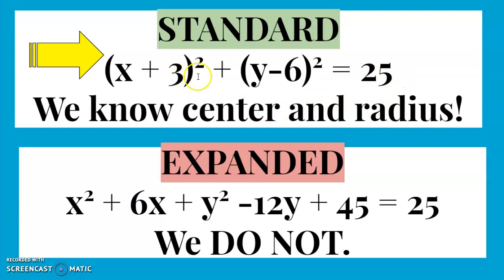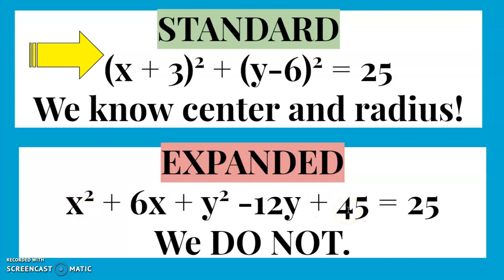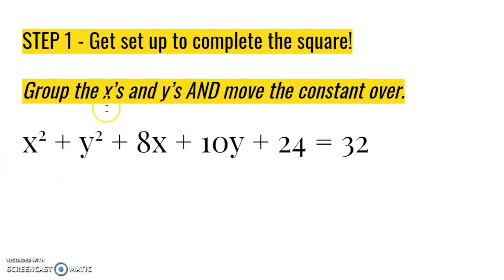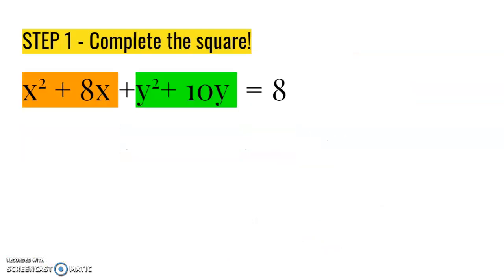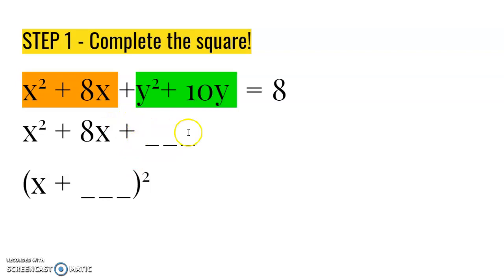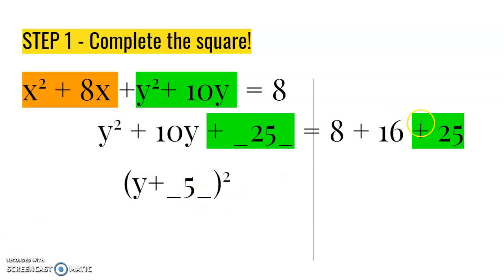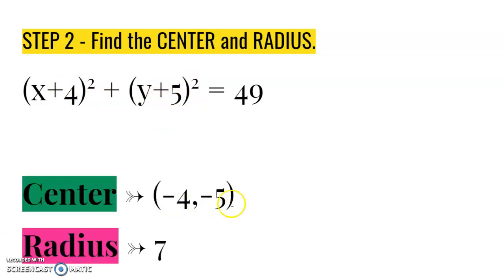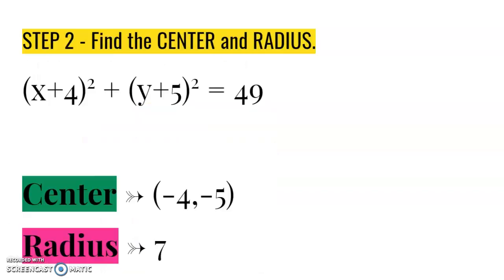Lesson 6.5 - Completing the Square for Circle Equation